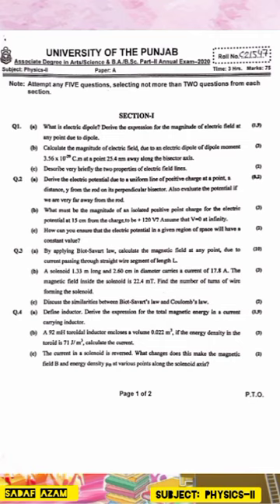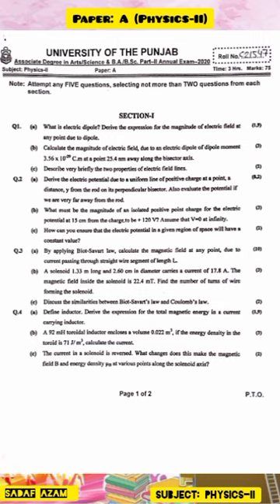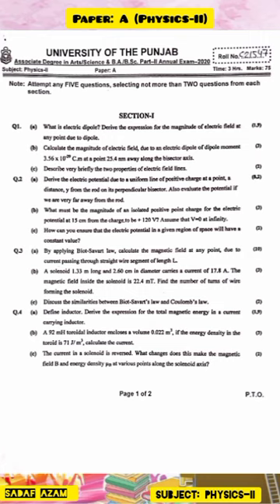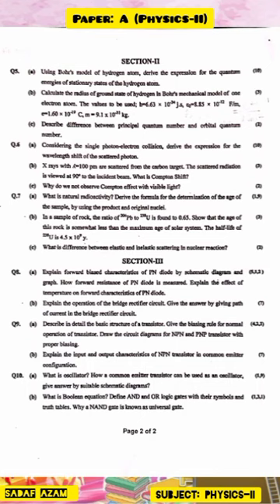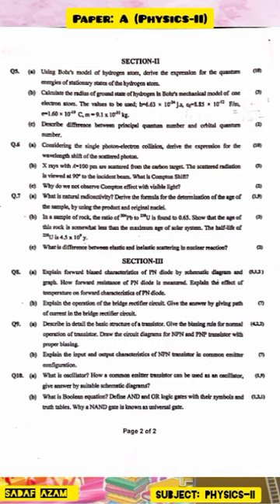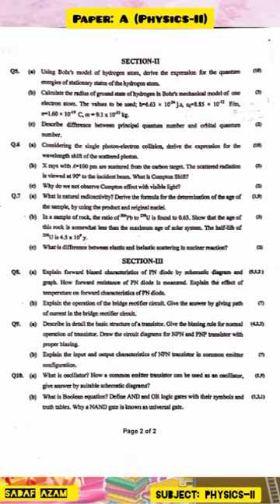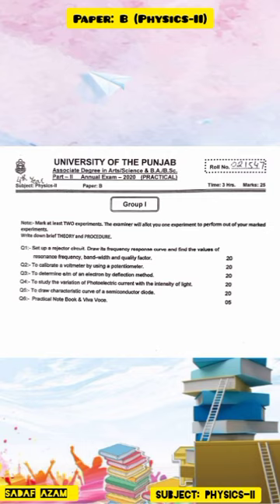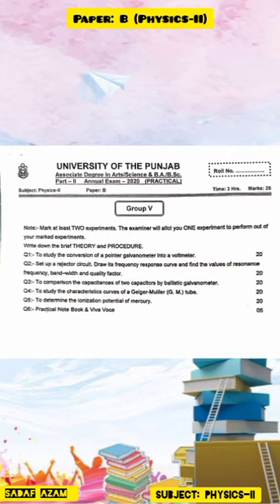BSc./Associate degree in Science Punjab University (2020Annual) Paper Physics Part-II with practical